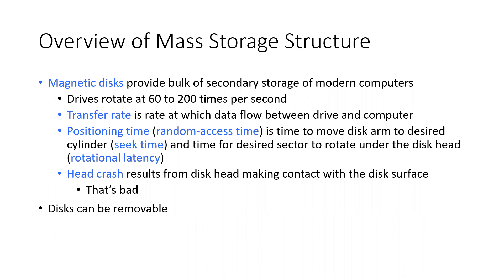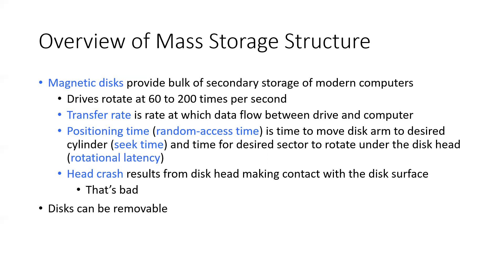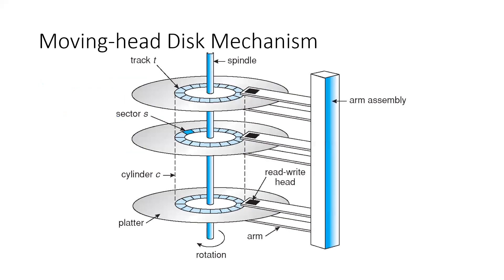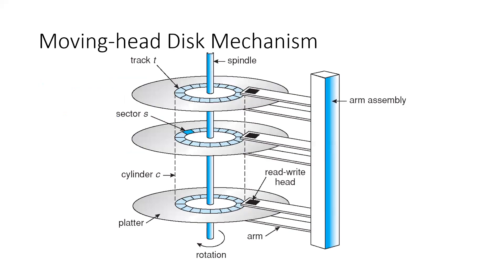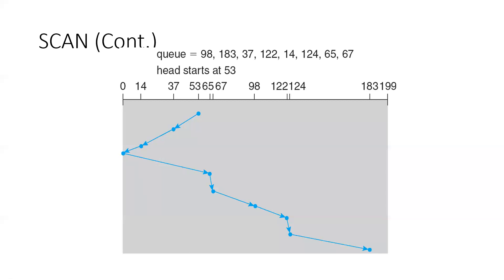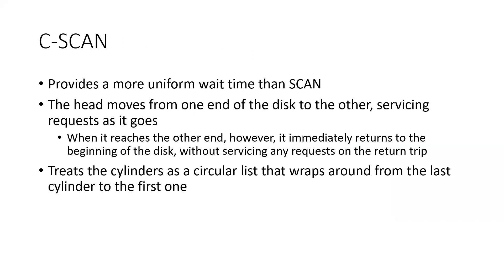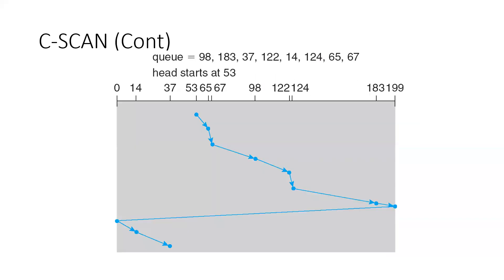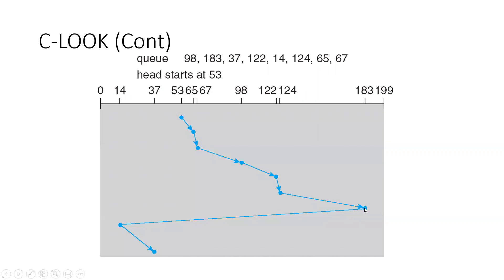Chapter 10 File Systems and Storage Part 3 Mass Storage and Disk Scheduling